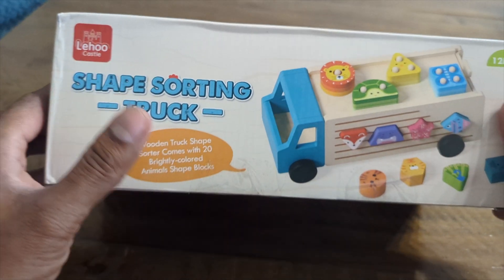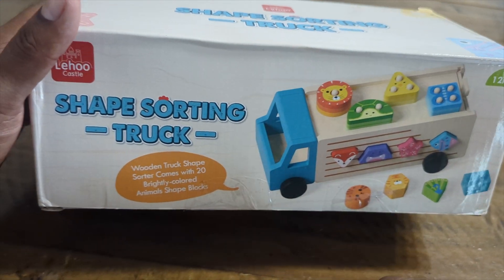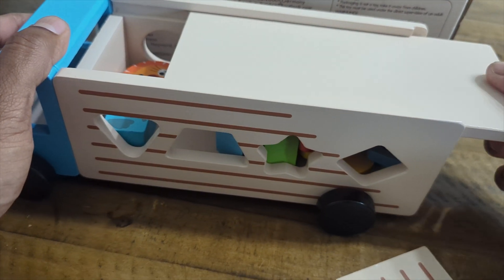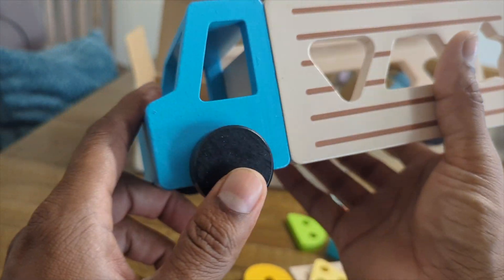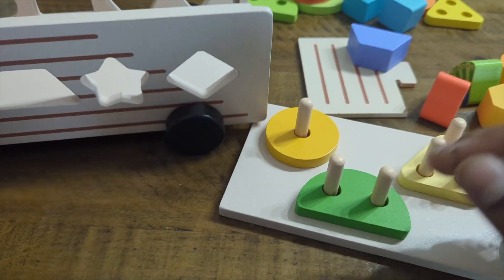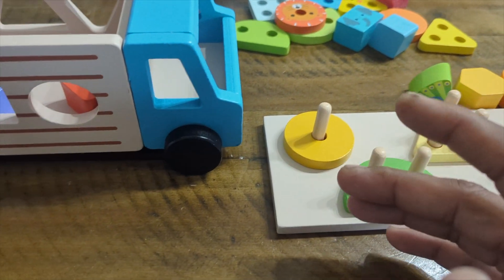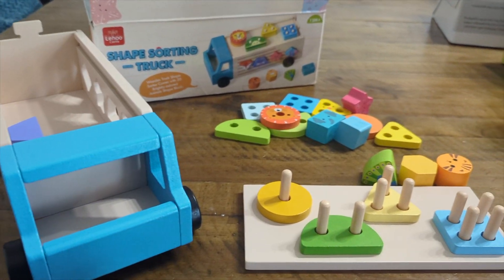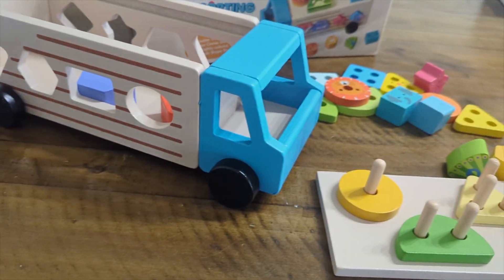Wooden Shape Sorter Toys for Toddlers | Educational Fun Toys | Lehoo Castle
Lehoo Castle Toddler Toys Age 1-2 - Wooden Shape Sorter Toys for Toddlers 1-3, Educational Toys for 2 Year Old, Toddler Learning Montessori Developmental Toys, Stacking Sorting Toys for Toddlers 2-4